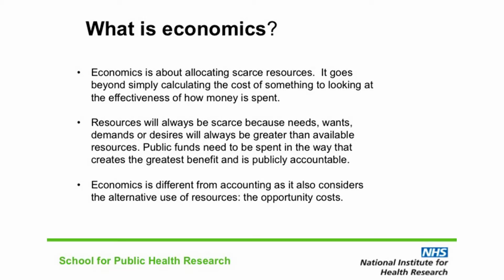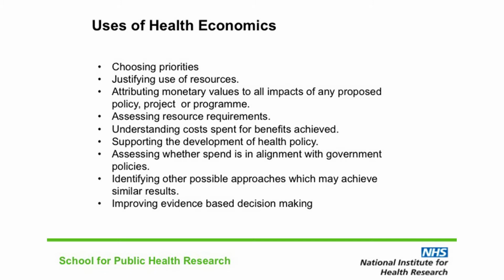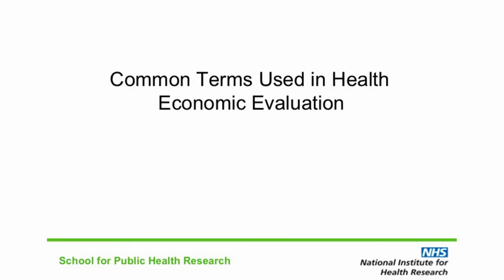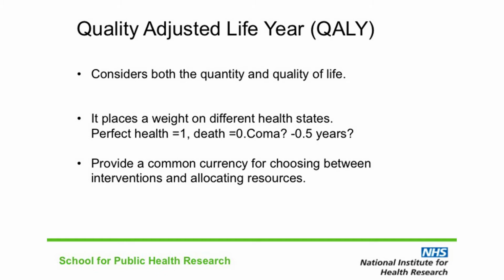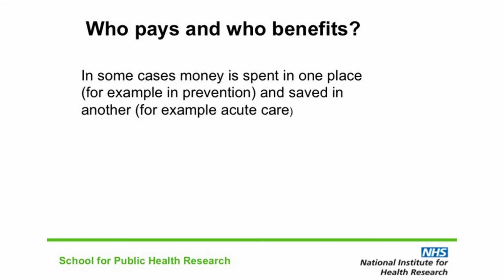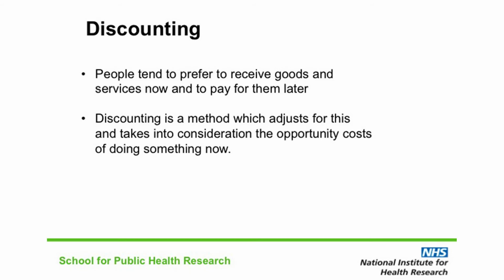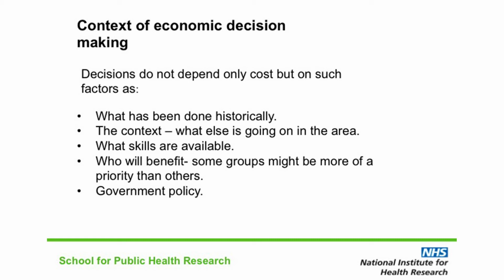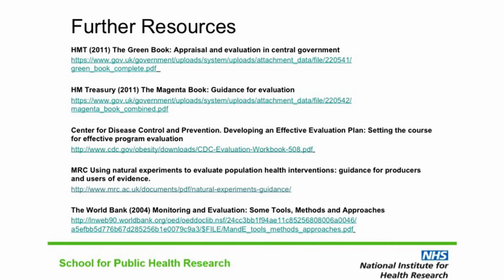10 Evaluation in Public Health Series Economic evaluation Margaret Callaghan SoPHR